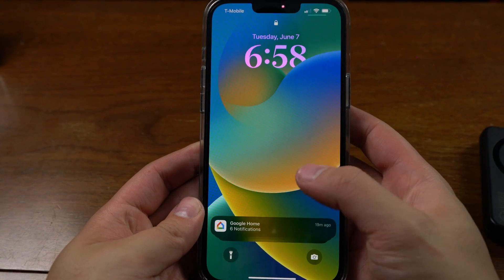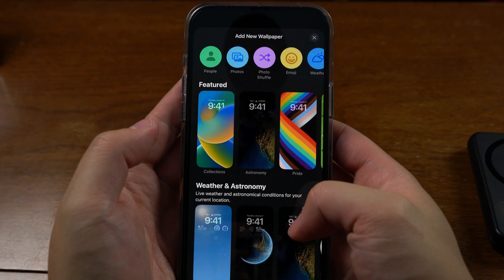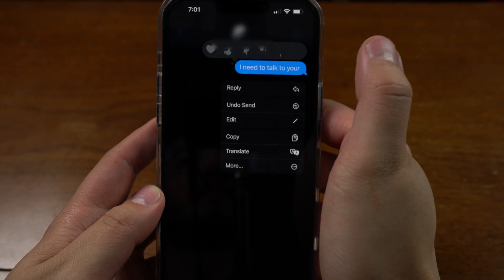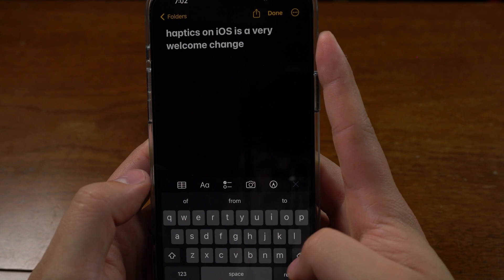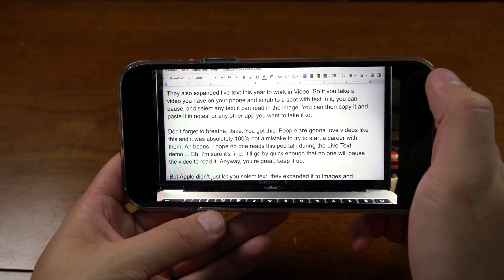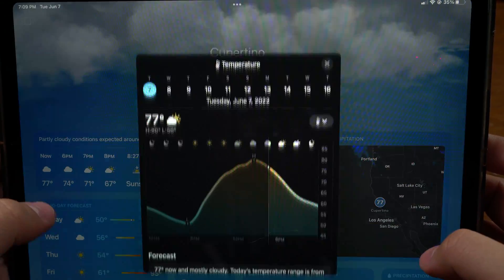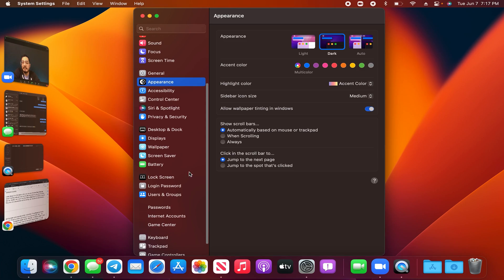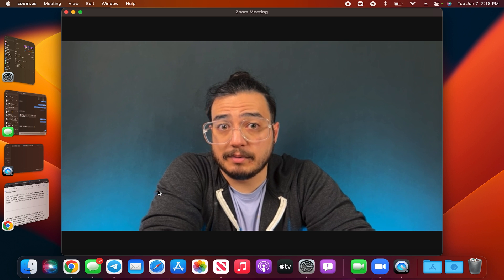iOS 16 Beta Hands-On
Jake goes in depth with the new betas of iOS 16, WatchOS, iPad OS and MacOS Ventura.

A portion of all sales of the hoodie supports the Trevor Project